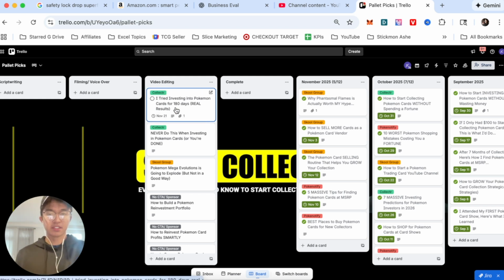How To Add Due Dates To Trello Cards: Keep Your Tasks On Track!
Learn how to add due dates to your Trello cards so you never miss an important deadline. This video shows you exactly where to find the due date option and how to set or update it in seconds. You’ll also see how Trello highlights upcoming deadlines to help you stay organized. Perfect for anyone looking to manage projects with more clarity and structure.